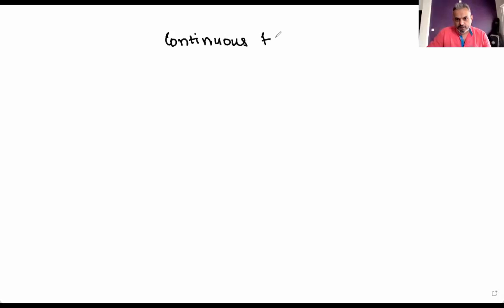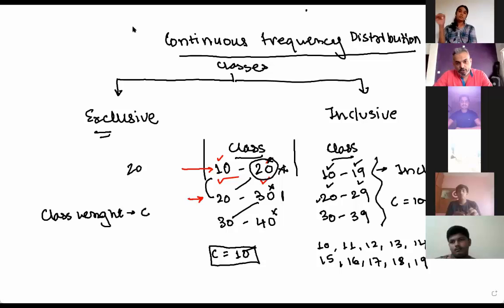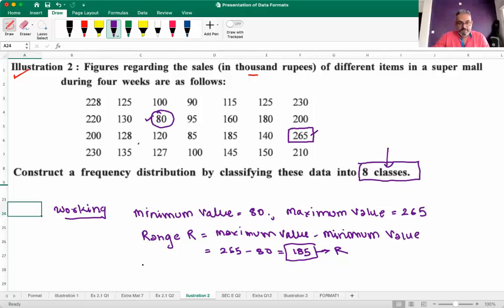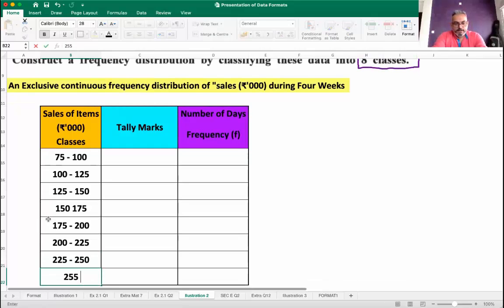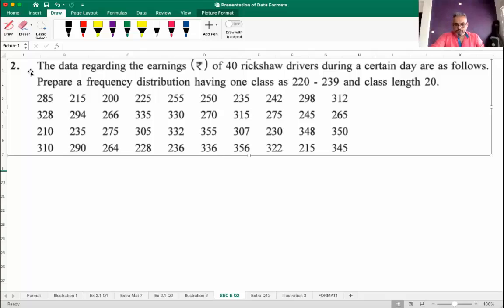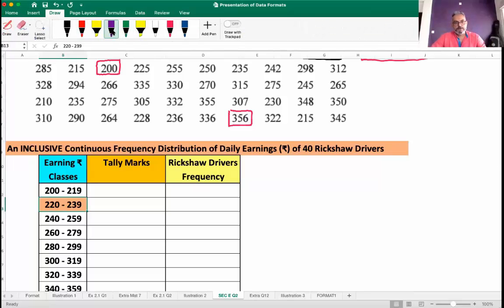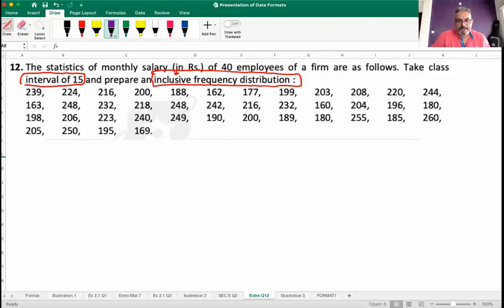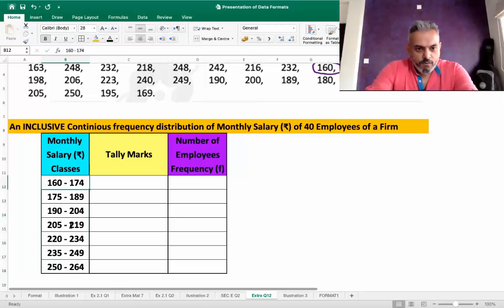Classification Lecture 3 typical contin sums Illustration 2, Sec F Q2, Extra Material Q12